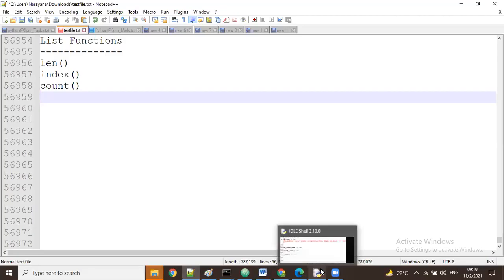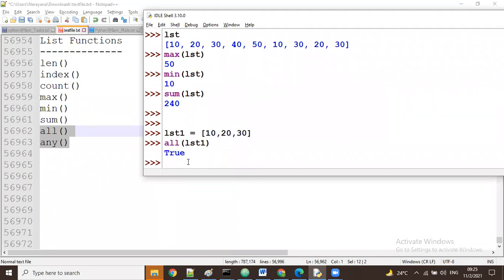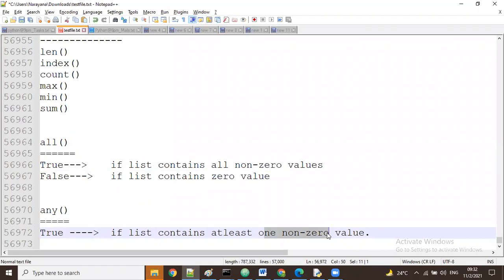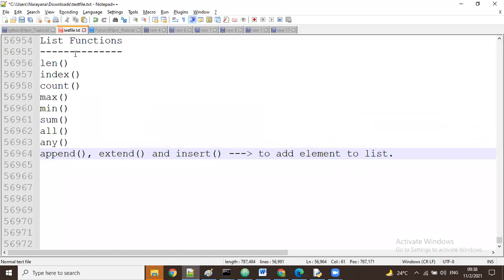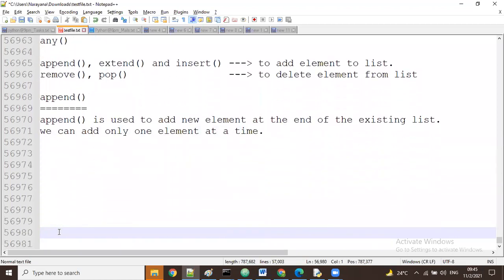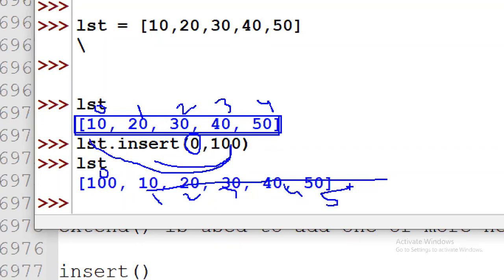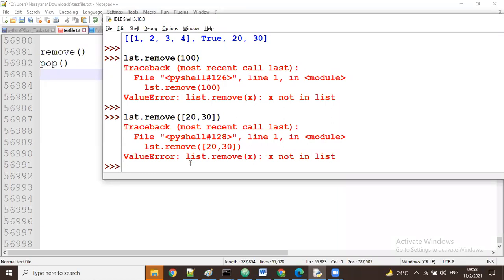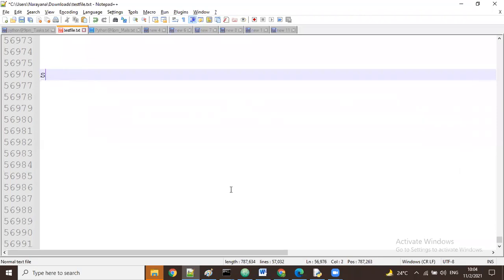Python: List Part 3 || Mr. Narayana || NARAYANA Tech House ||9010607010 || 8179817681